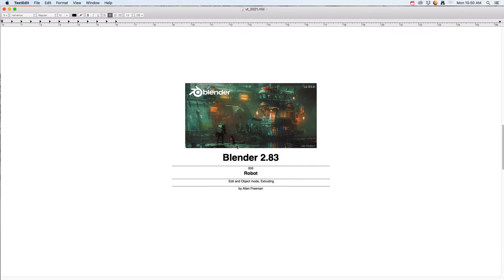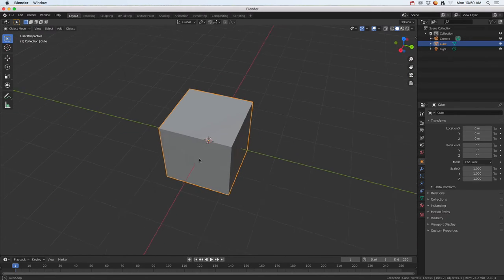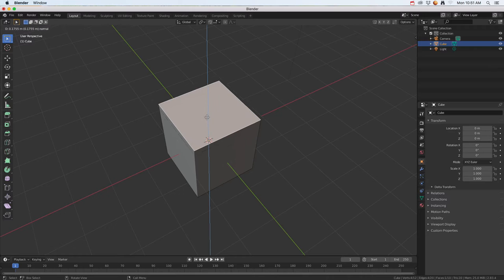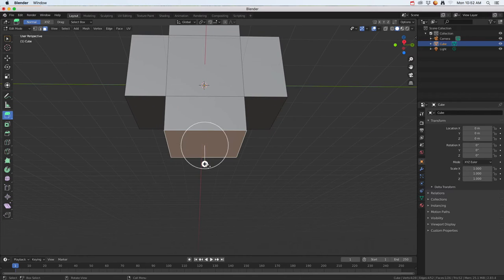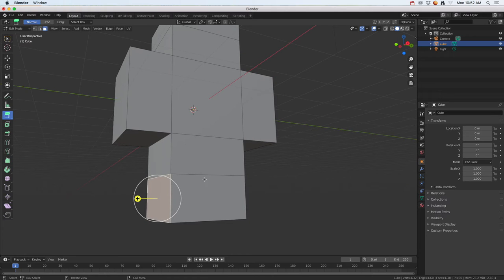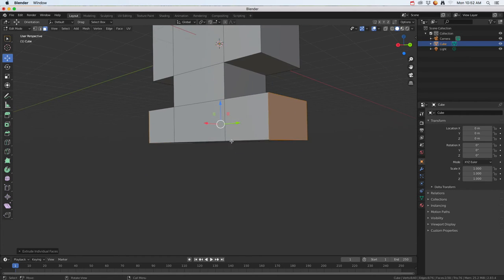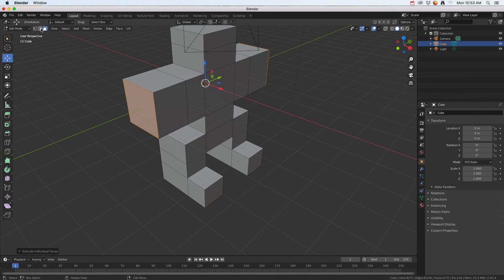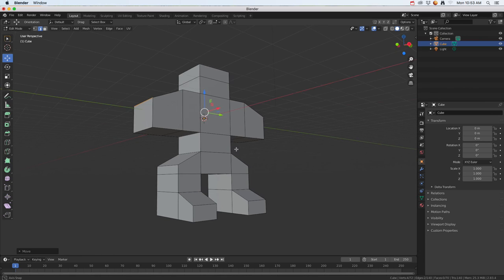Blender 2.83: 005 robot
Edit and Object mode, Extruding